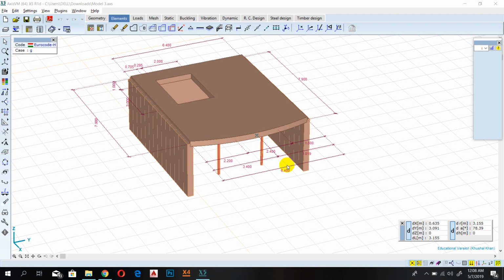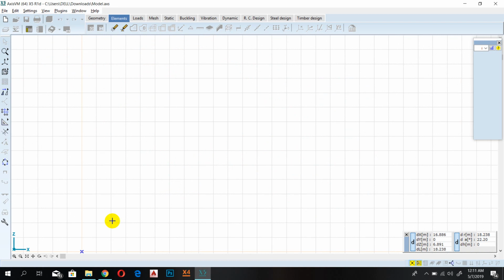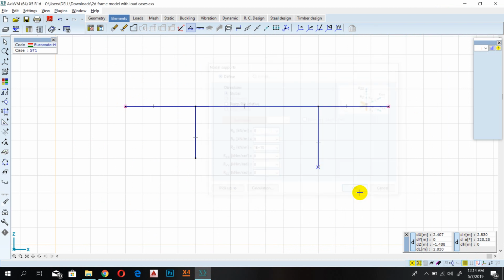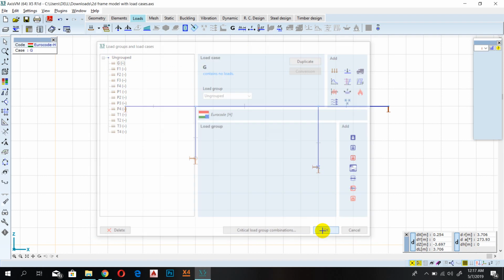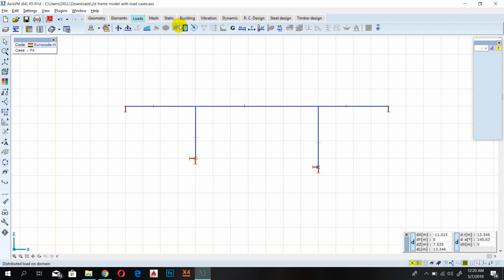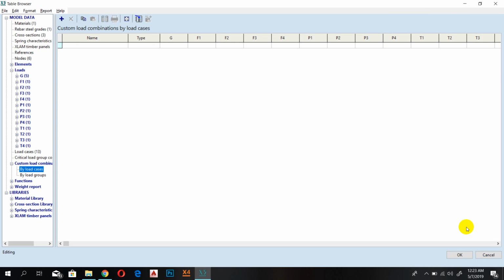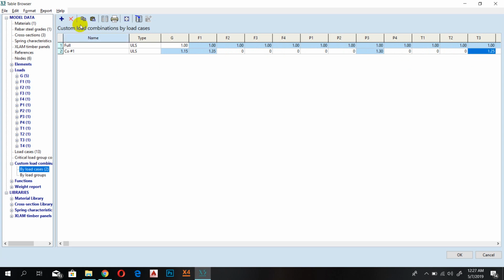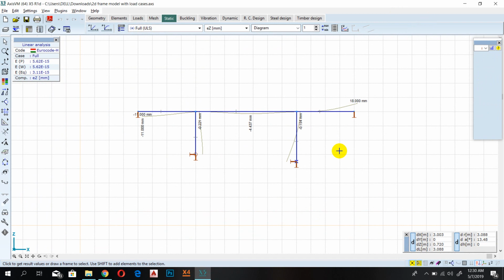2D Frame Example with Load Cases & Load Combination in AxisVM X5 2019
2D Frame Example with Load Cases & Load Combination 2019